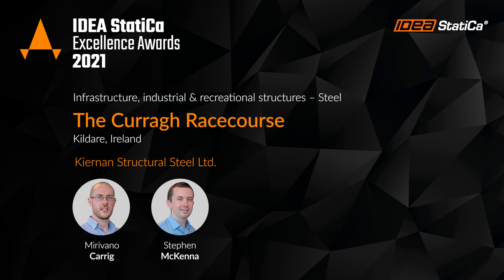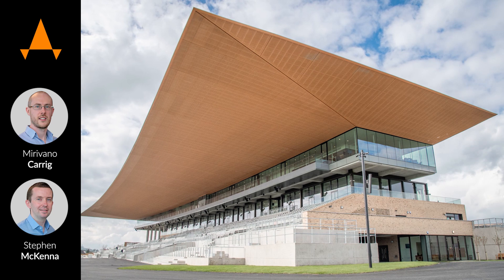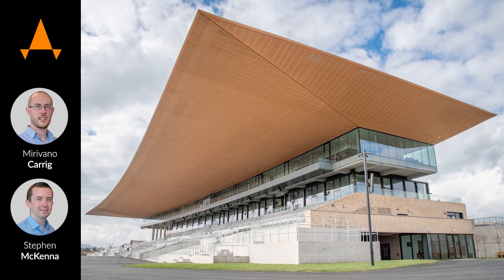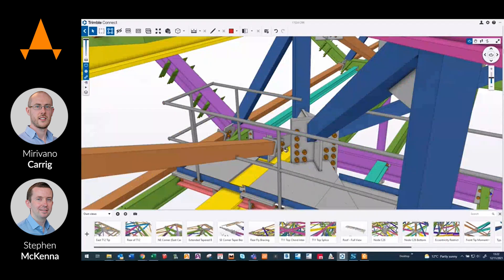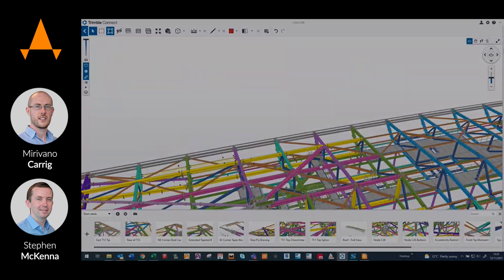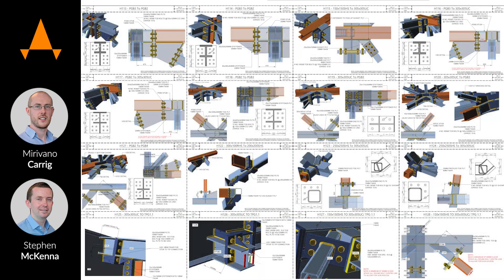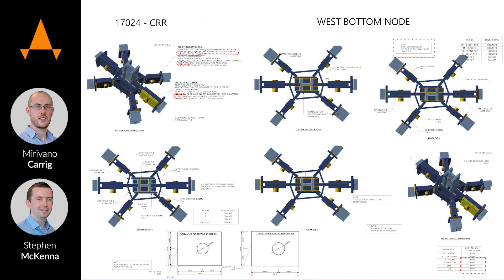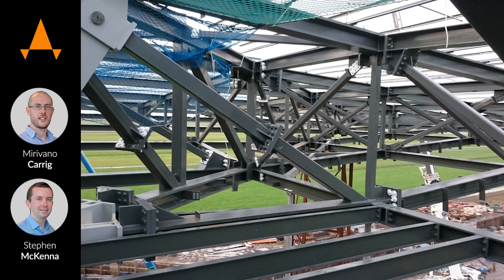IDEA StatiCa Excellence Awards 2021 - Curragh Racecourse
Watch the video and hear what structural engineers Mirivano Carrig and Stephen McKenna say about the project. Learn about the most significant challenges and how did IDEA StatiCa help design and code-check the connections of this construction.